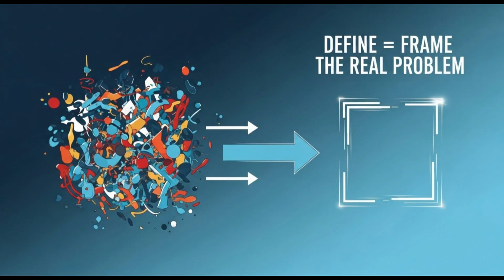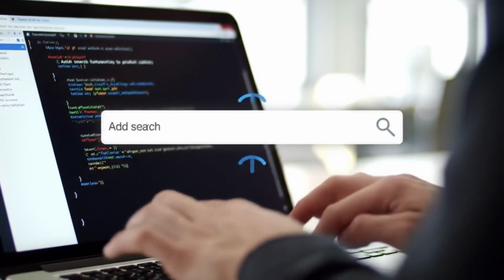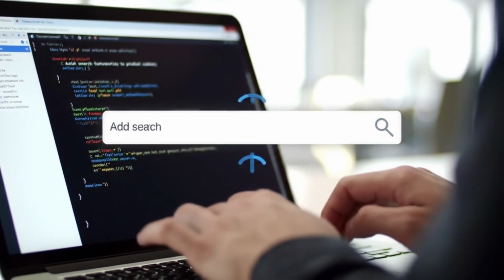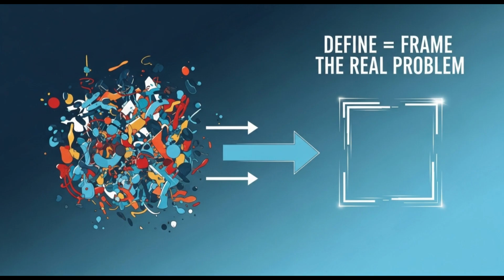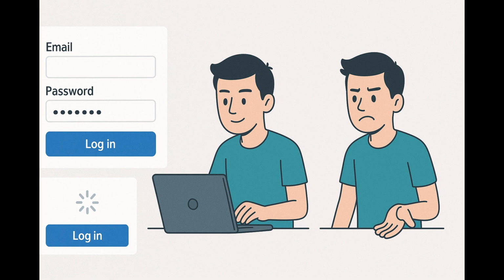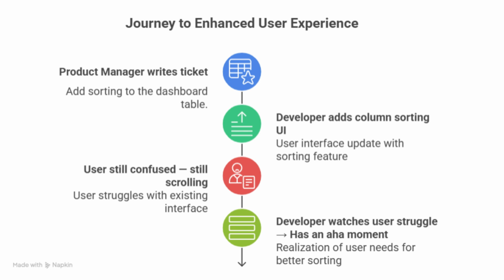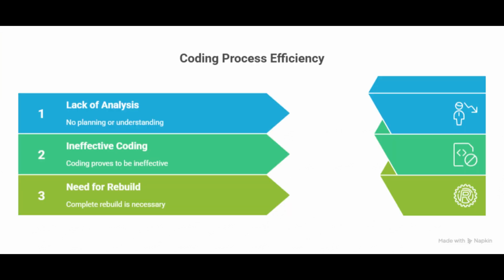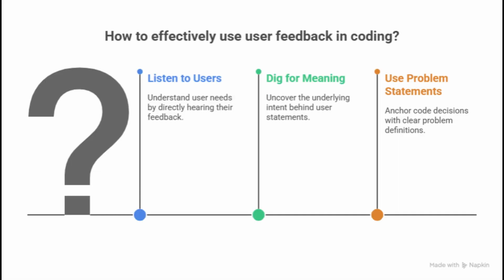Define the Real Problem | Design Thinking Step 2 Explained for Developers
🚨 “Add sorting to the dashboard.”
Sounds easy, right? You code it up.
But users still can’t find what they need…

In this episode of Design Thinking for Developers, we explore the second (and often skipped) step: Define — where we uncover the real problem behind the request.

✅ You’ll learn:

Why building what was asked often leads to failure

How to write clear, human-centered problem statements

Real-world examples: login spinners, dashboards, checkout flows

A simple formula to uncover the why behind the what

💬 Whether you're a frontend, backend, or fullstack dev — learning to define before you design or code will save you hours and build user trust.